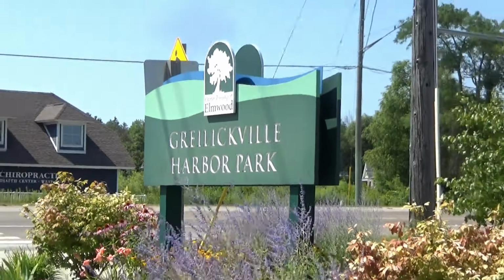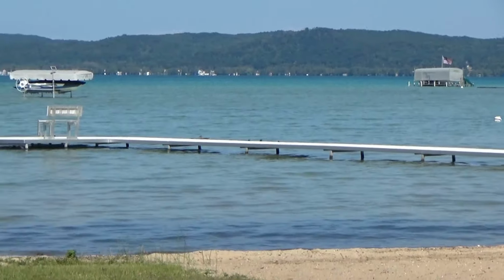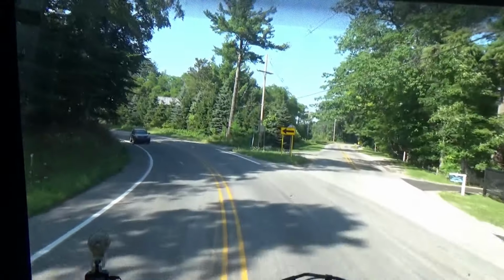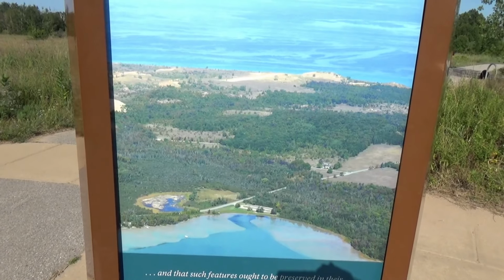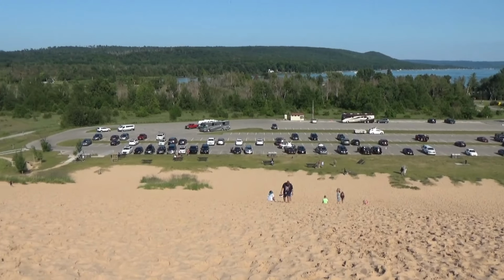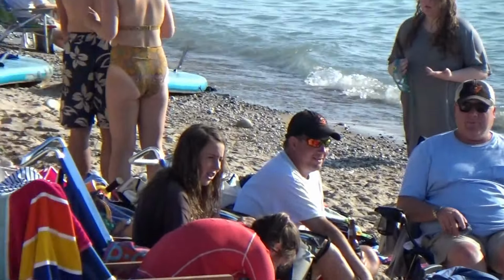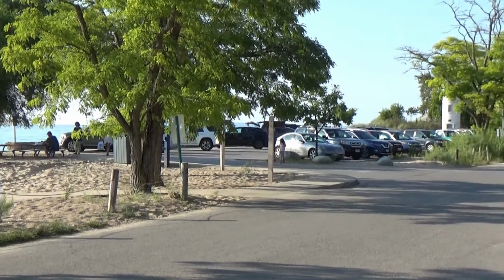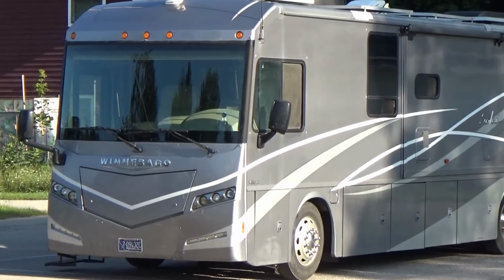Driving along Lake Michigan from Traverse City to Empire